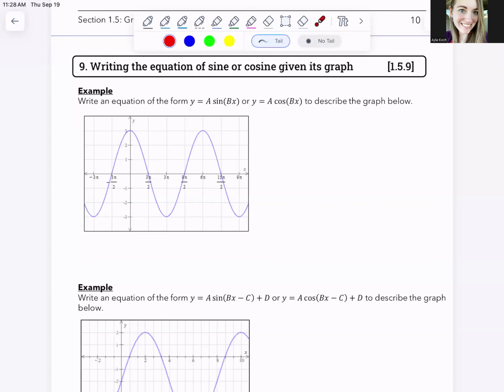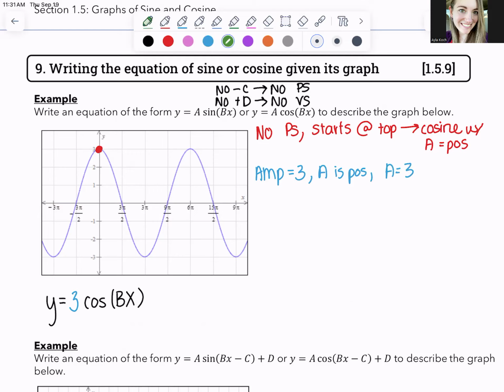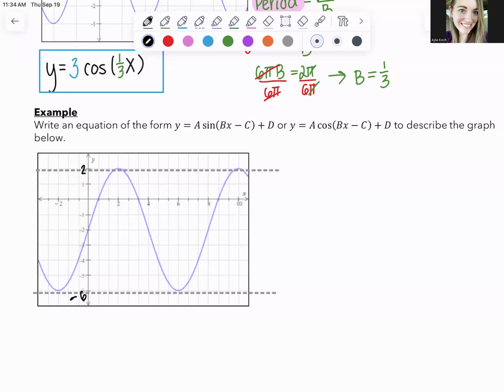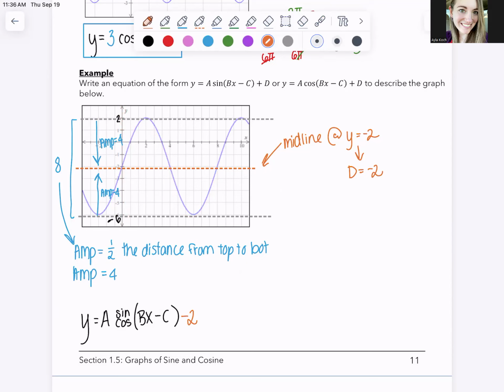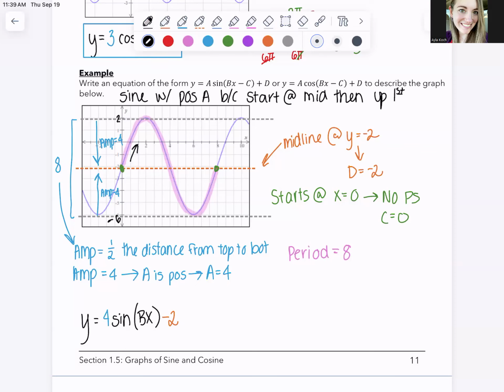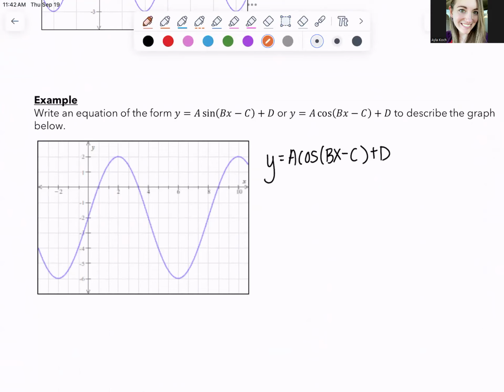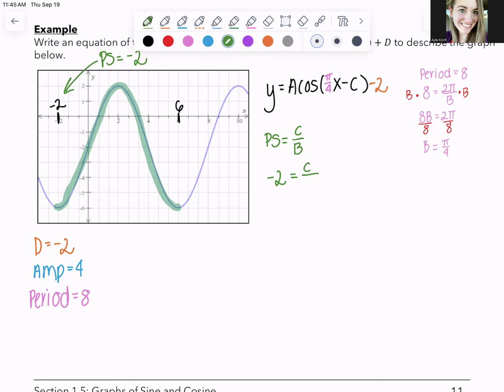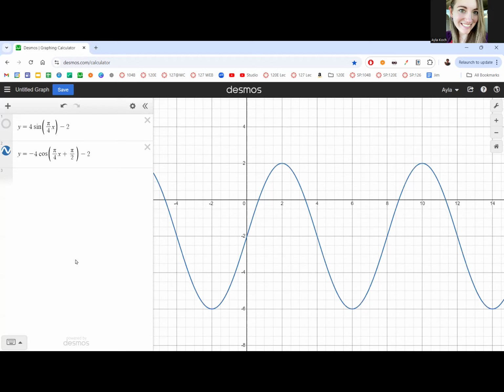1.5.9 Writing the equation of sine or cosine given its graph